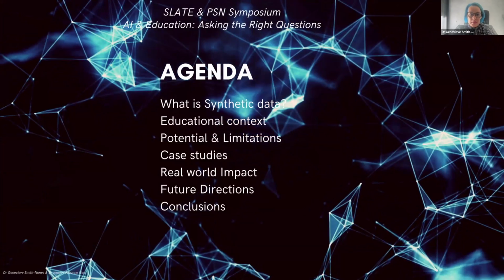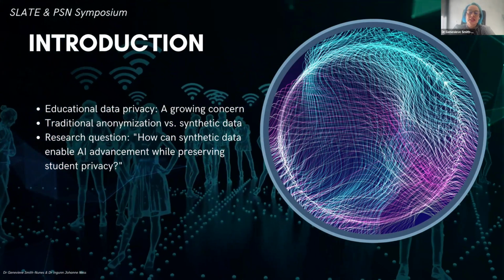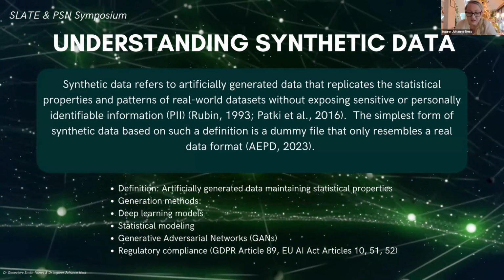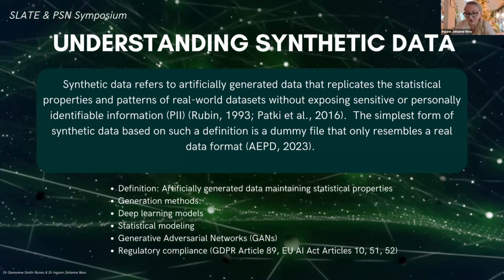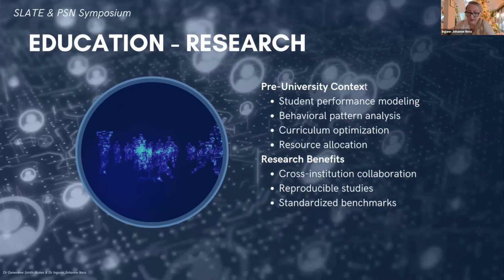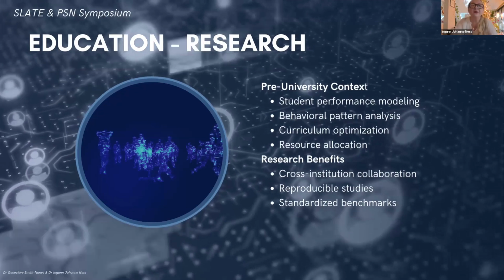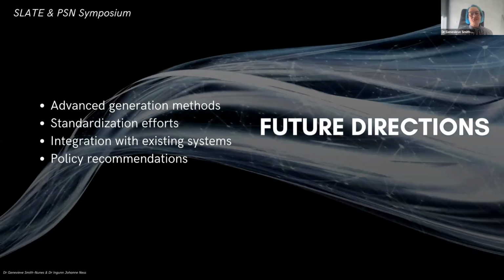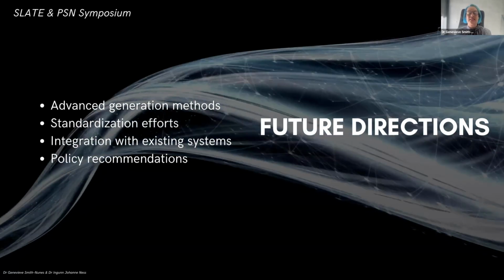Is synthetic data the key to solving AI’s privacy puzzles? - Genevieve Smith-Nunes, Ingunn Ness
Presentation for the Symposium on AI & Education: Asking the right questions